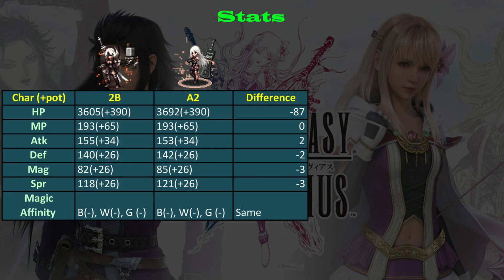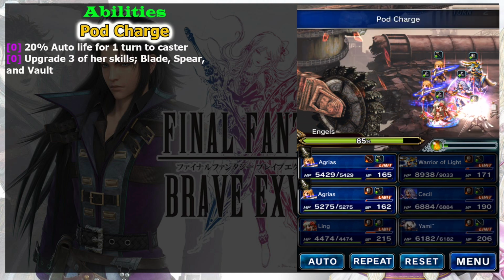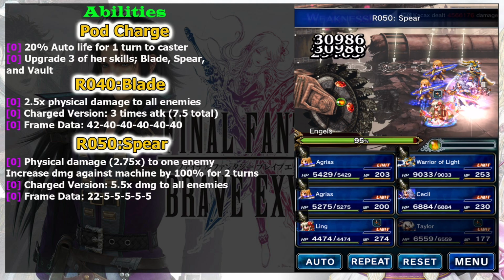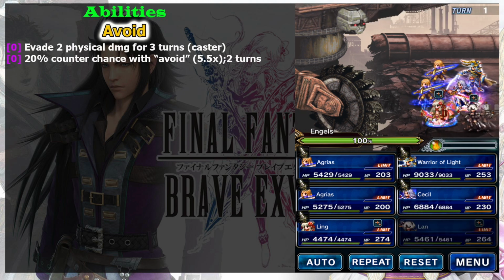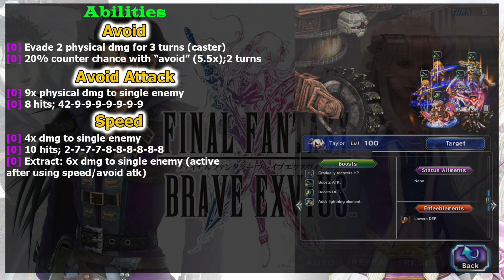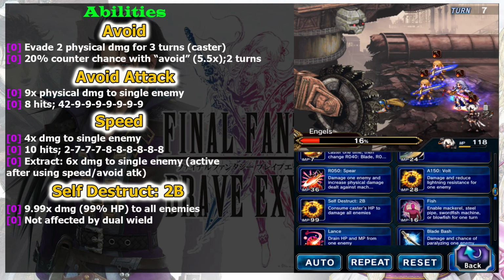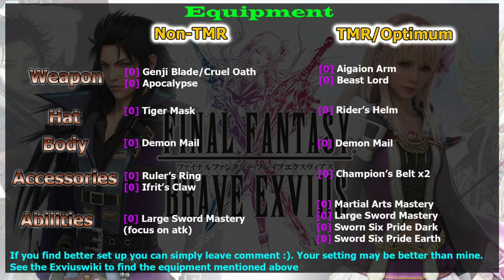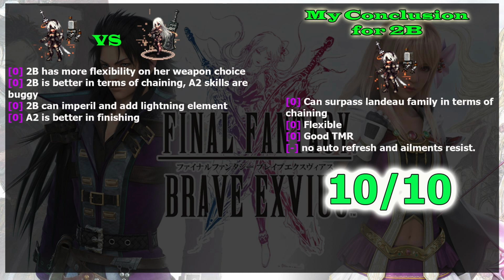Final Fantasy Brave Exvius 6 stars 2B Review: Robot-Landeau(#193)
Which one better 2B or A2? Which ability that is useful on the battle? Find out on this video. So, yupppp. Thank you very much for watching, I hope this one helps you.